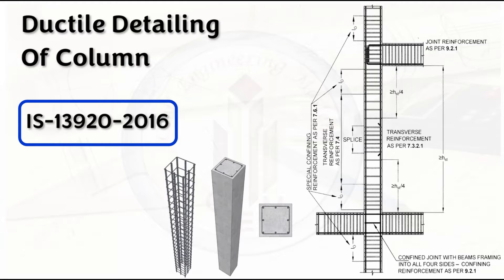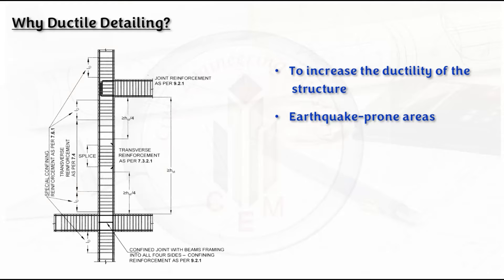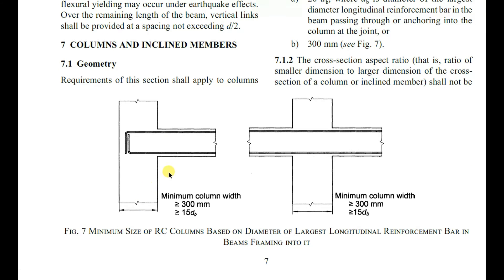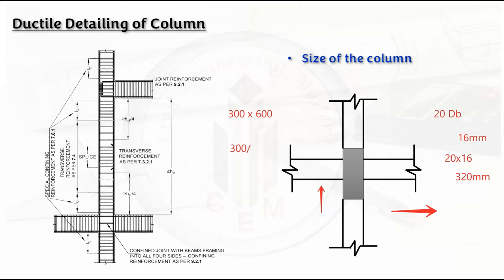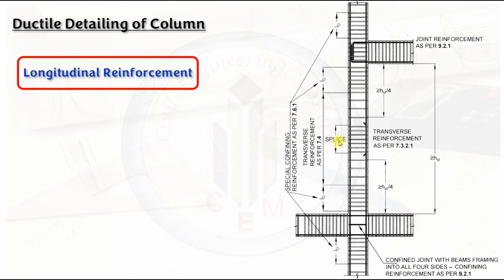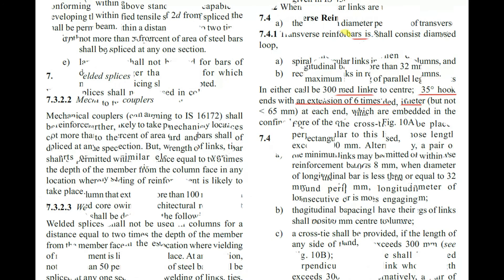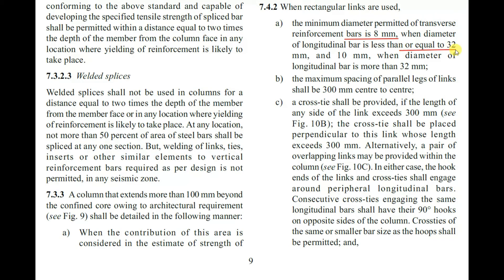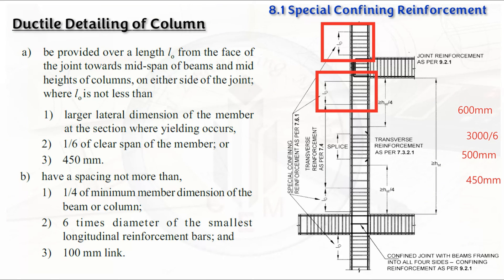Ductile Detailing of Column as per IS-13920-2016 | Column Reinforcement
Hello Friends,
This video explains what is ductile detailing, why ductile detailing is provided, and factors that need to be considered as per IS-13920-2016.